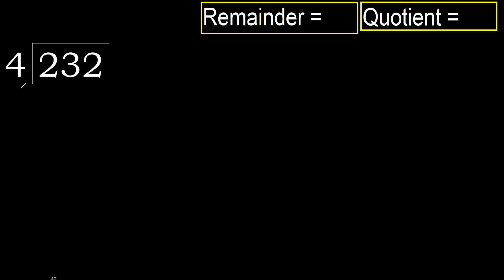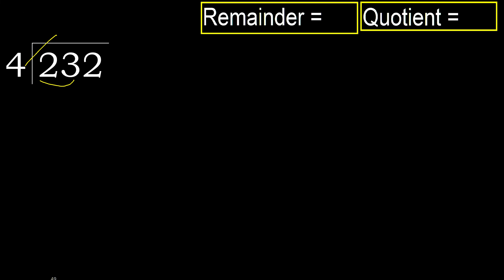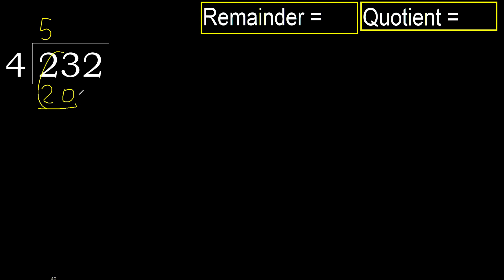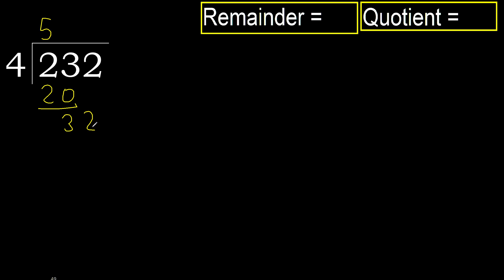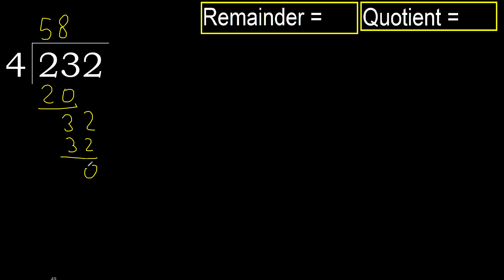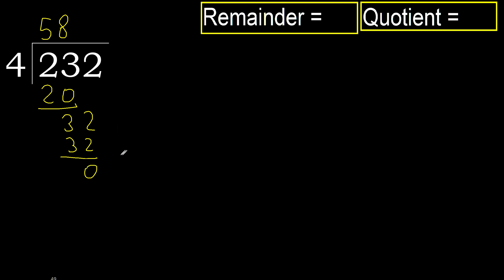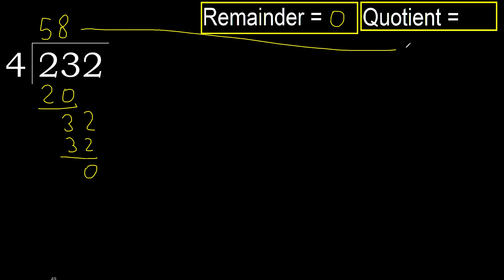Divide 232 by 4 , remainder . Division with 1 Digit Divisors . How to do